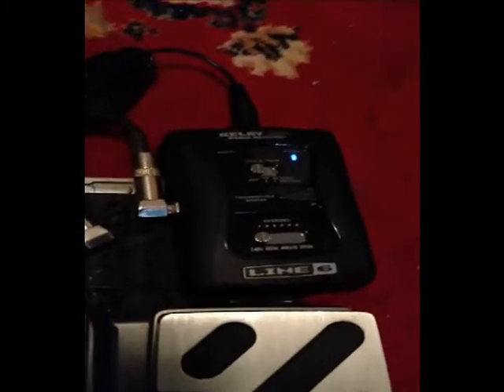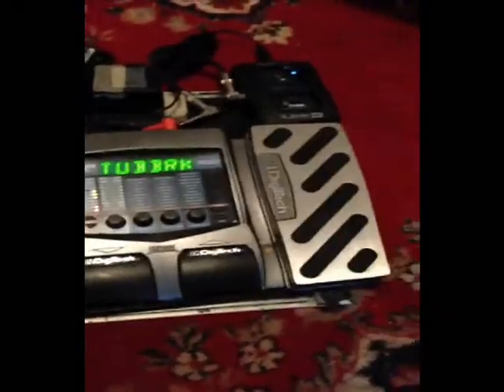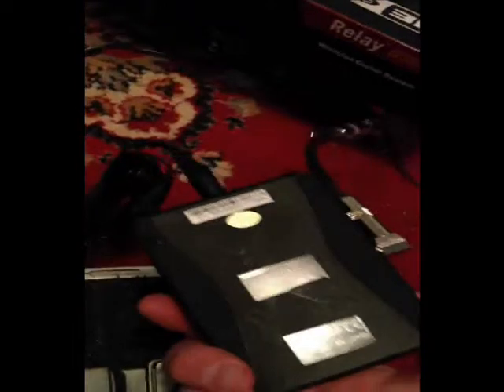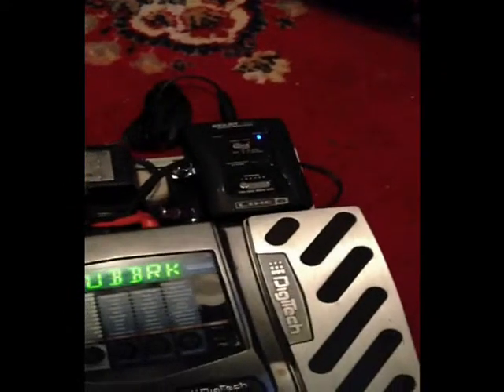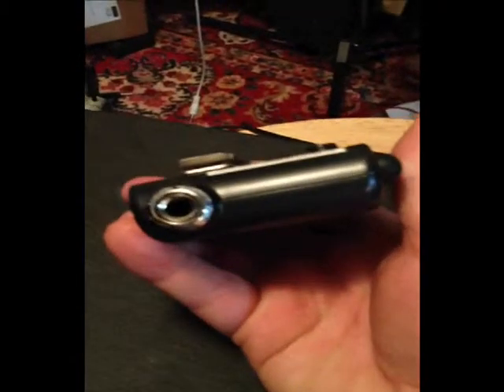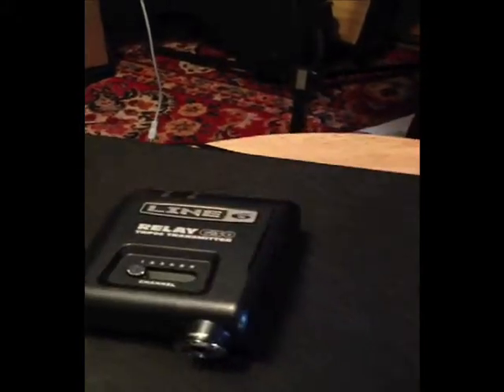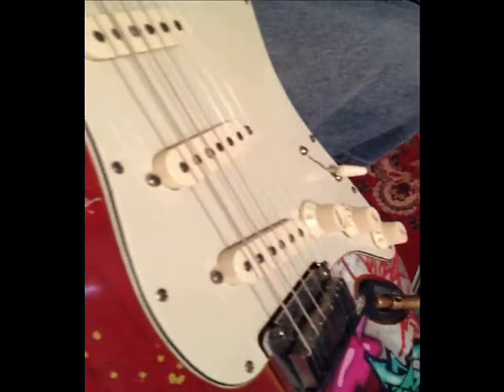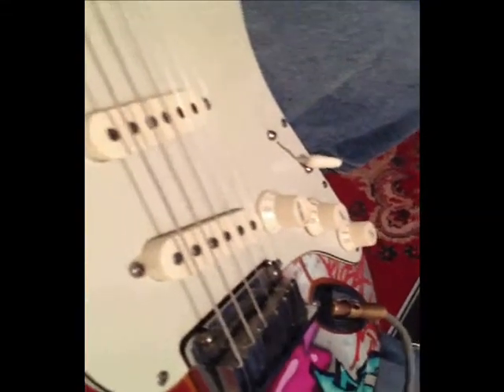line6 g30 wireless guitar demo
Showing a line6 G30 wireless. Fantastic wireless. Does not suck the tone. I compare to a wireless that wrecks your tone. The Line 6 G30 is a great wireless that preserves your tone.
Line 6 G30 advantages=
- NO tone suck, sounds great, this demo is with a strat to show this
- uses 1/4" regular guitar cables (no mini xlr stuff)
- small size for pedalboard use
- realistic pricing